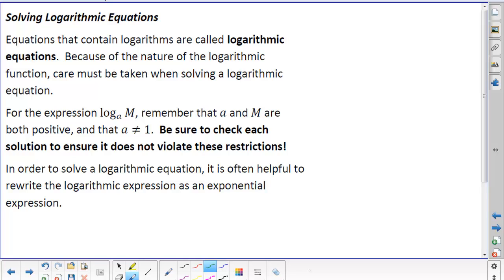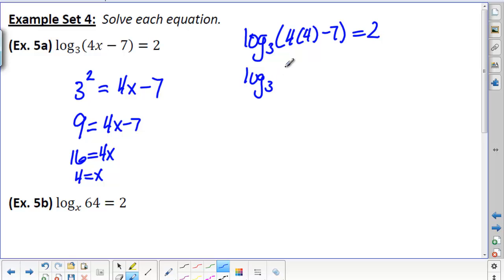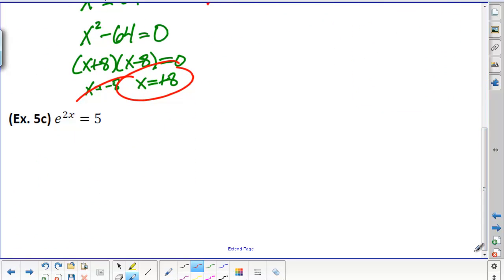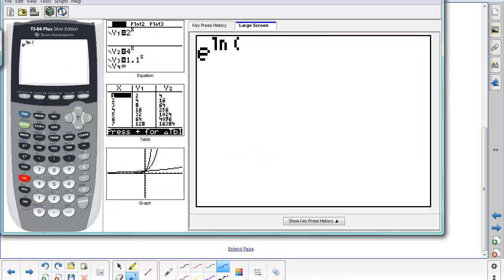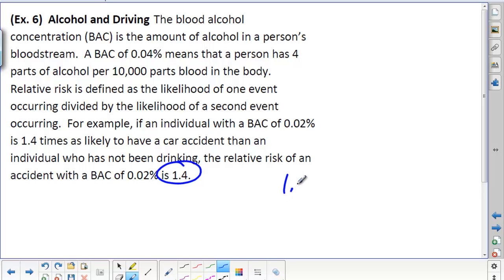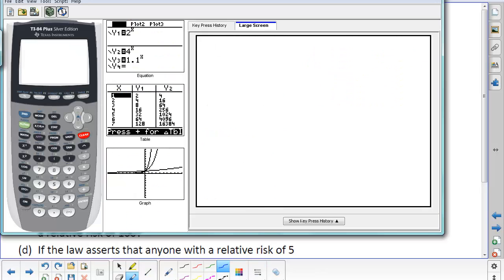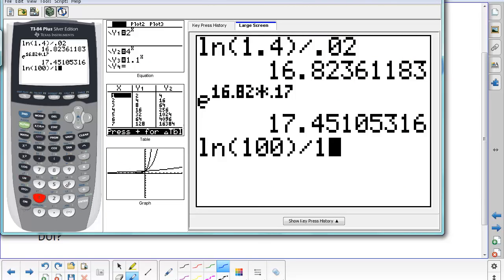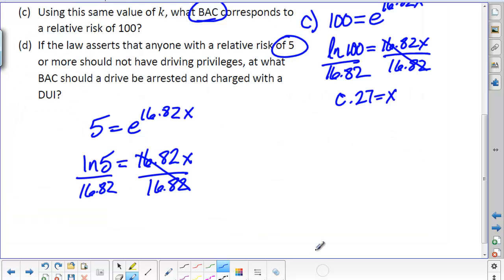Section 6.4 - Logarithmic Functions (3 of 3)